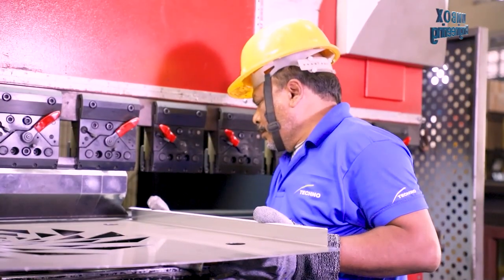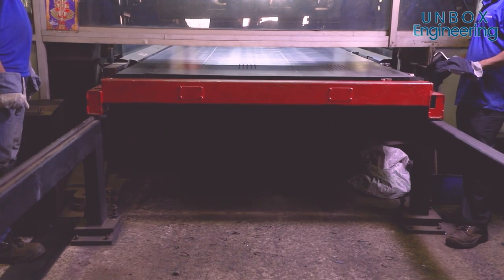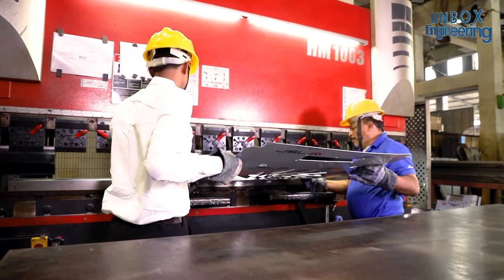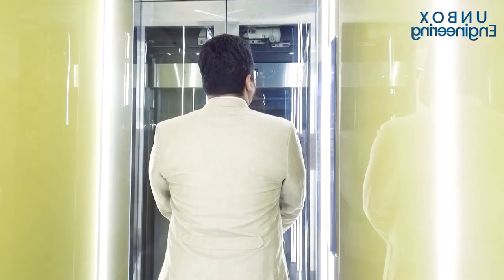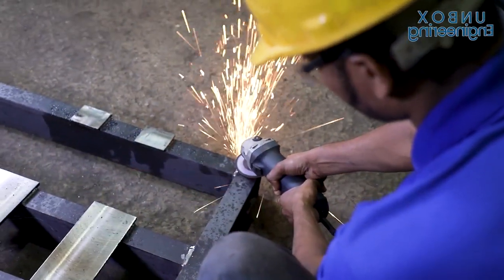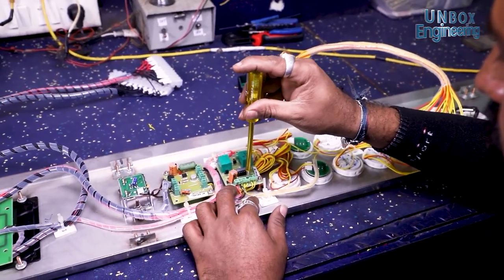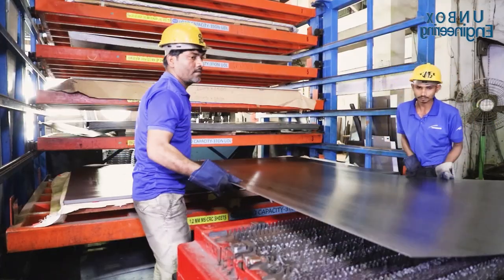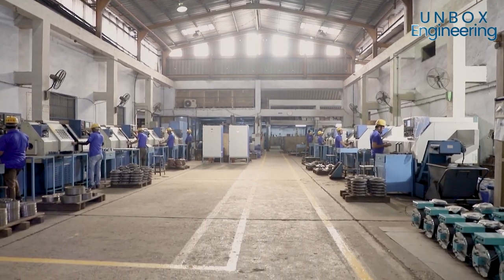How It's Made: Elevator | Inside Elevator Making Factory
Today We Will See How Elevators are made Inside Techno Elevator Making Factory. This is Techno Elevator Making Factory Located in Gujarat, India. In this Factory Tour Video, We Cover Step By Step Elevator Making Process.

Elevator Factory In This Video:
Techno Industries
B/H Claris Corporate Headquarters, Opp. Sangita Complex, Ambawadi, Ahmedabad -380 006